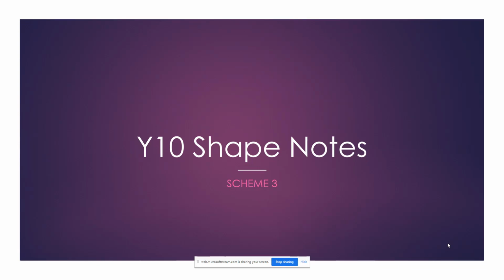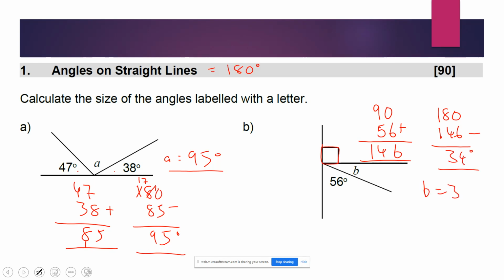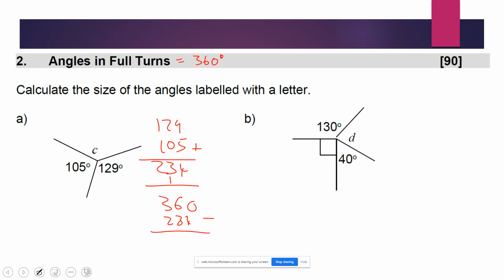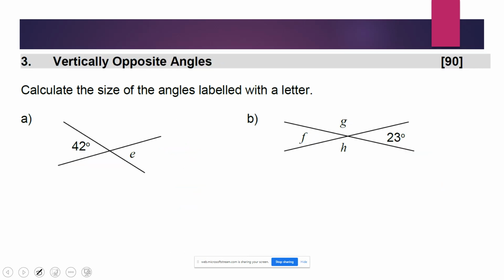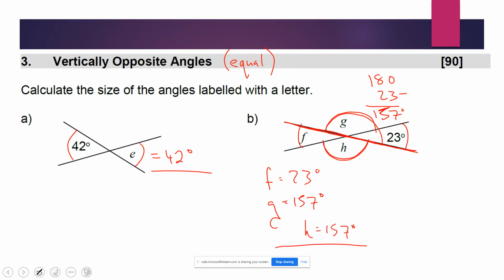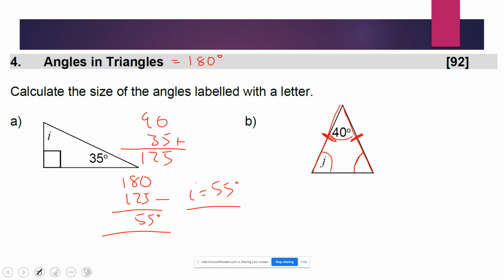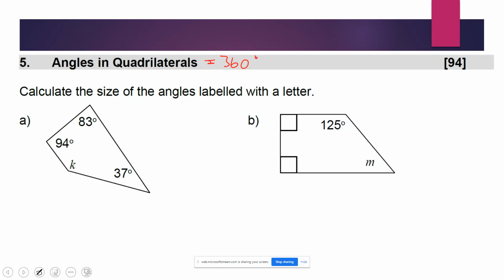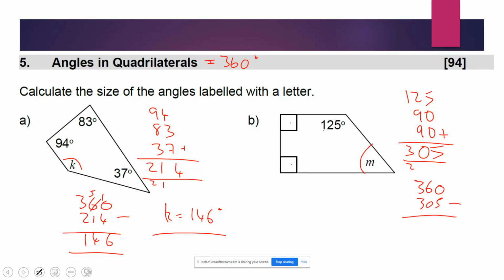#190 Year 10 Scheme 3 Shape Midpoint Notes part 1